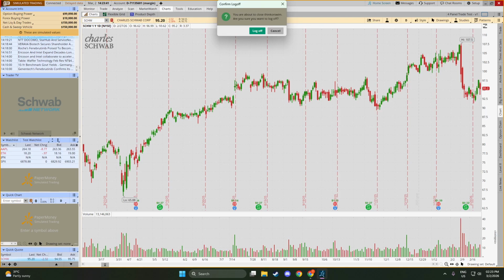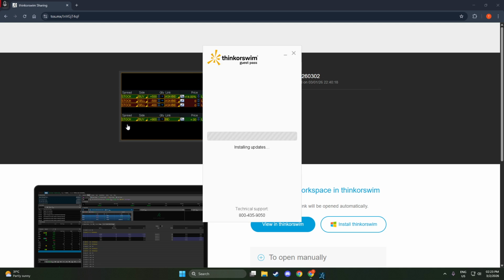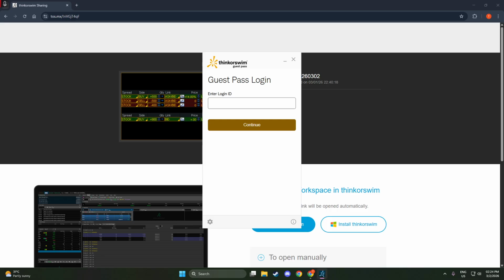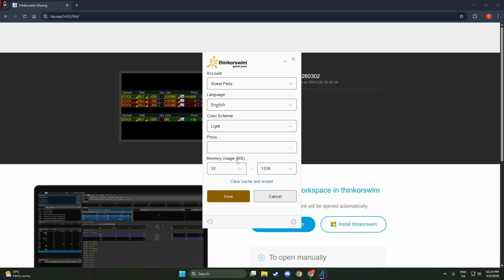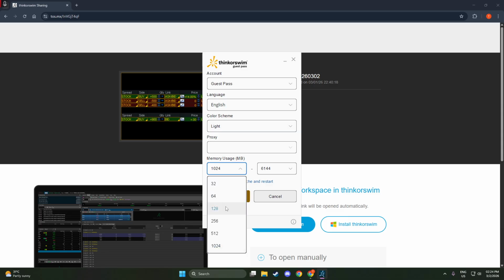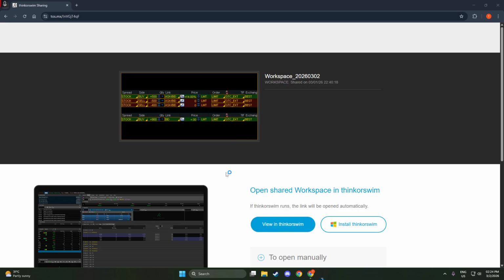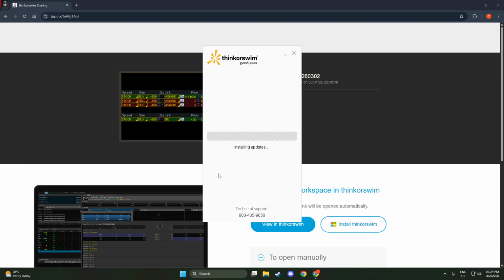How to Increase Thinkorswim Memory [2026 full guide]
How to Increase Thinkorswim Memory

In this video, we show you exactly how to increase Thinkorswim memory to enhance the platform's performance and stability. We utilize the application’s startup parameters and resource allocation settings to ensure the terminal can handle high-density data feeds and complex chart configurations.

Mastering the optimization of hardware resource distribution is essential for maintaining a professional trading workflow and improving project quality. By adjusting the memory usage limits within the software environment, we prevent lag and unresponsiveness during periods of high market volatility, ensuring that your technical analysis tools operate at peak efficiency.

Technical Specs:
Software: Thinkorswim; Feature: Settings